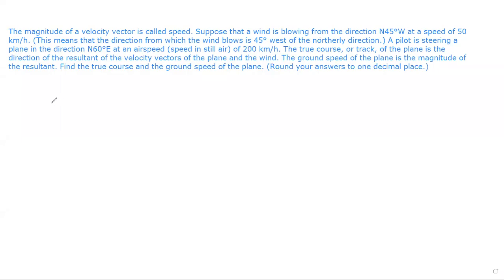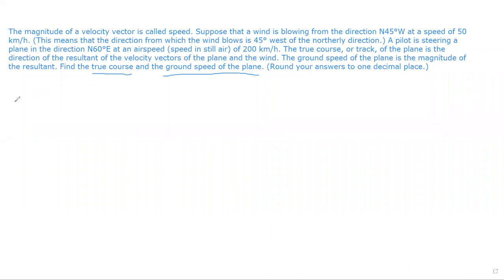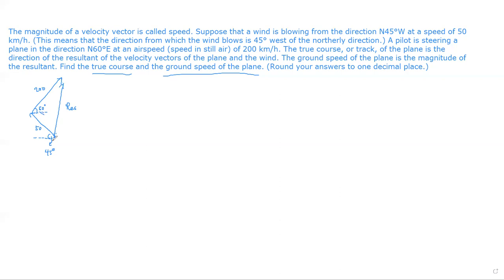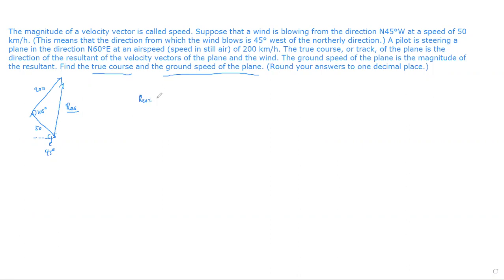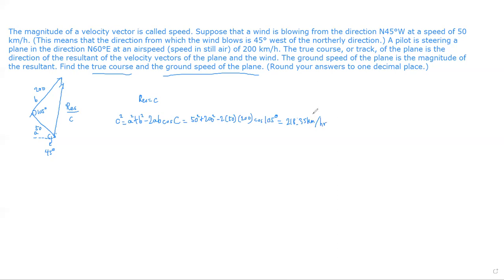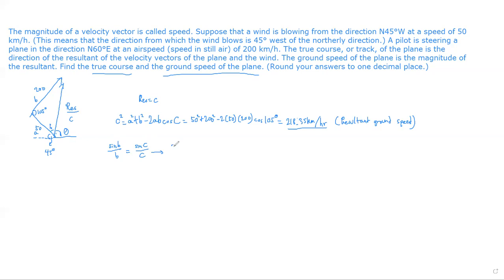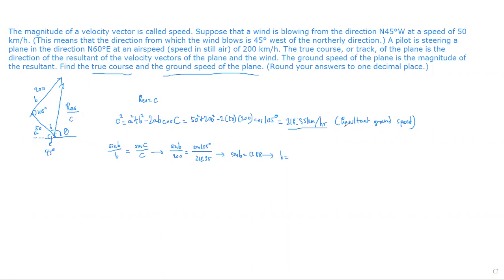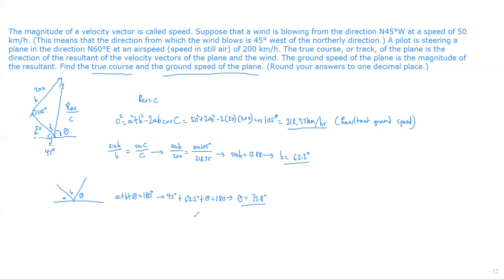An Interesting Problem Applying Vectors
We are looking to find the true course and the ground speed of a plane using our knowledge of vectors.